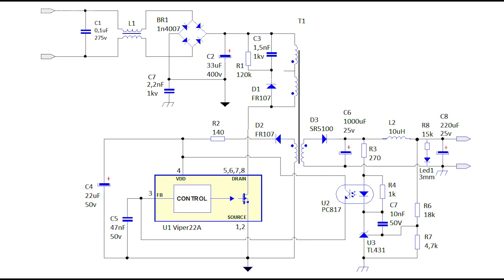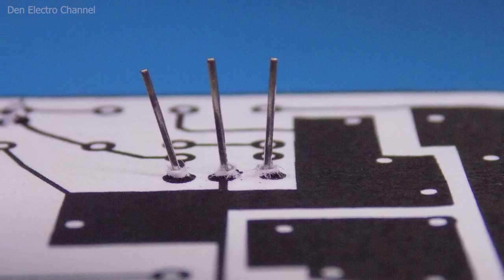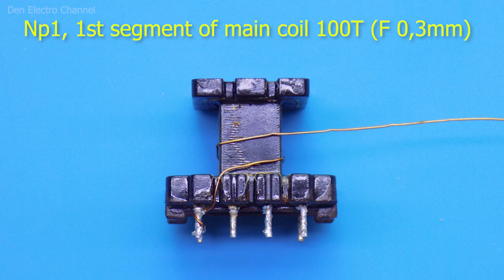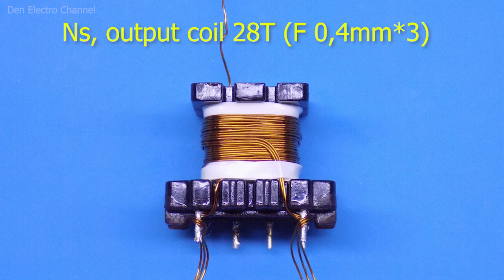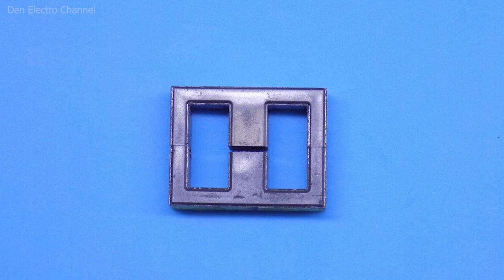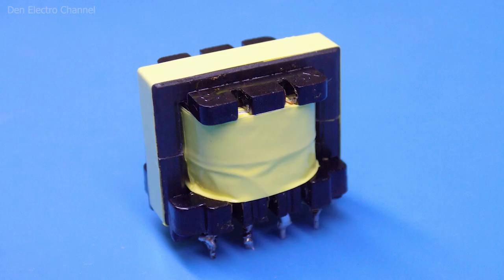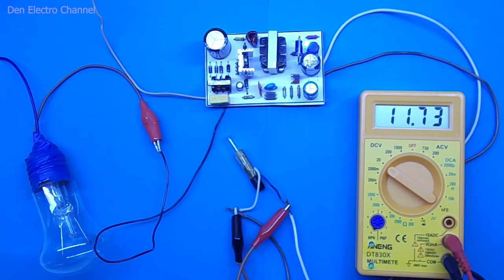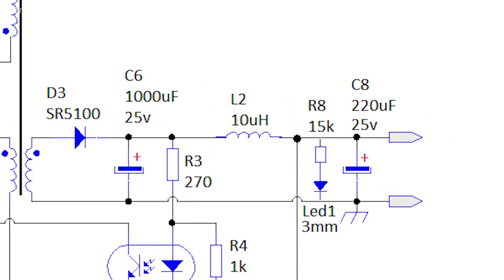Switching power supply for Viper22A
Hi all! Today, I'll show you how to make a simple 18 watt switching power supply. This is a flyback that can output 12 volts with 1.5 amps of current! I will tell you how to make a wiring board, wind a transformer and what parts to wind. And in the end, together we protest it!